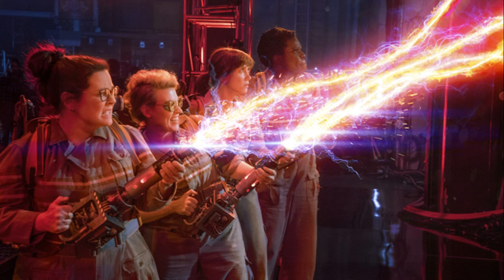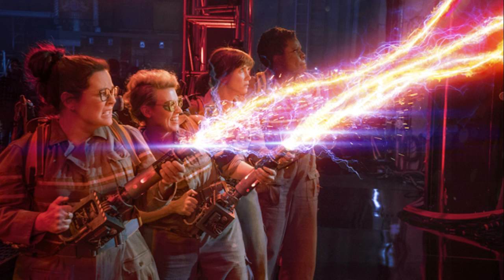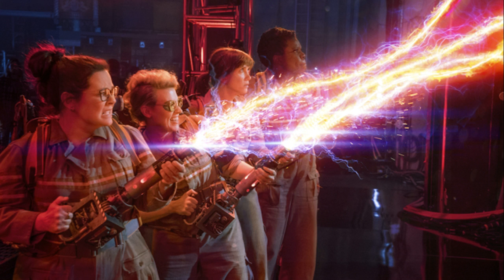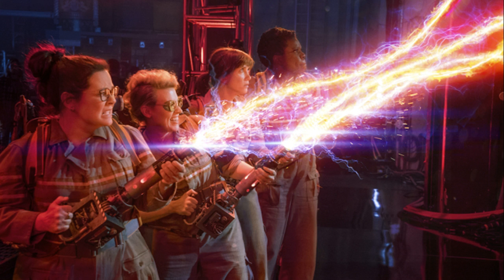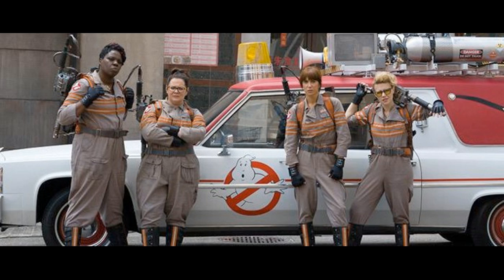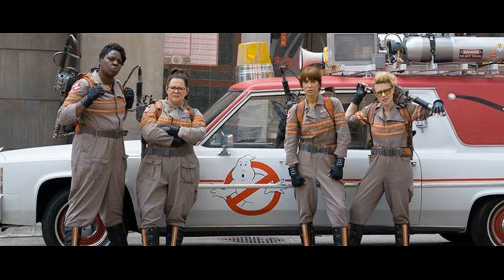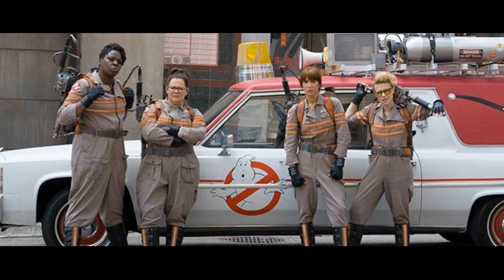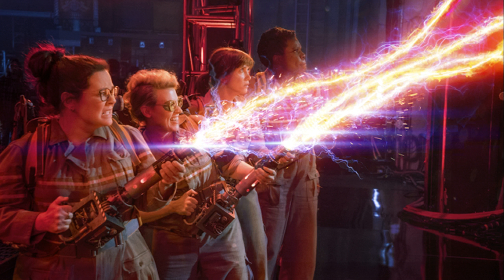The Real Science Behind the New Ghostbusters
Physicists James Maxwell, a staff scientist at the Department of Energy’s Jefferson Lab, and Lindley Winslow, an assistant professor of physics at MIT, both got the call to bring their expertise to the big screen.
Since you’re here …
… I have a small favor to ask. More people are watching than ever but advertising revenues across the media are falling fast. So, you can see why I need to ask for your help. This channel’s independent, takes a lot of time, money and hard work to produce. But I do it because I believe our perspective matters – because it might well be your perspective, too.

If everyone who watches our channel, who likes it, helps fund it, our future would be much more secure. Thank you.

Join the Good Karma Coffee Club!!!

☑️Amazon Wishlist

☑️Or Send Packages, Toys & Fan Mail To:
Lynn Jung
Carlton, OR 97111